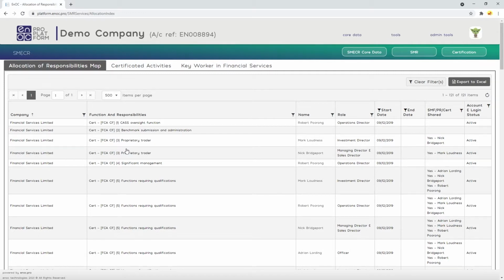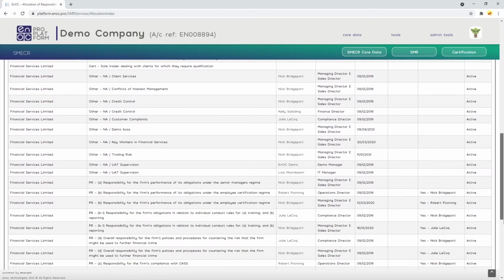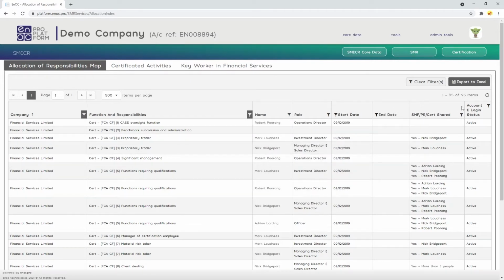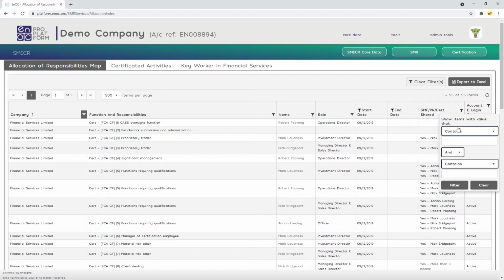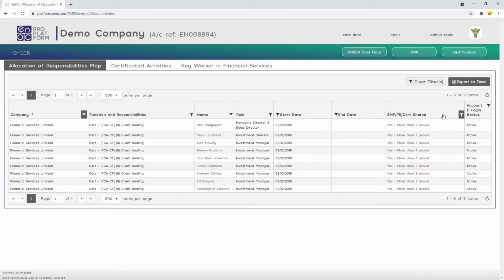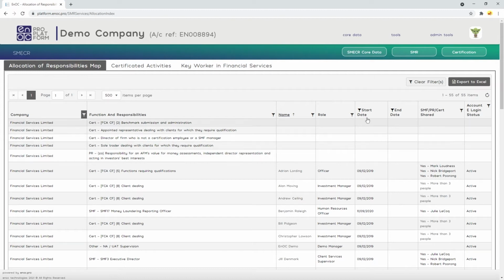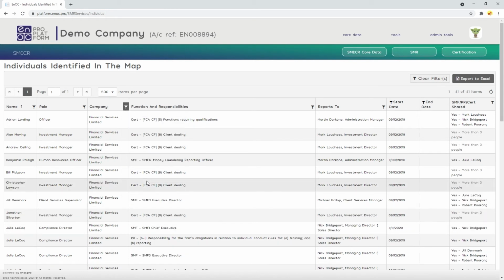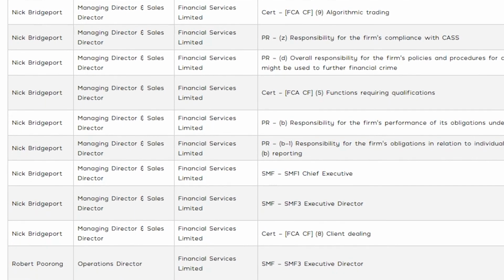Allocation of Responsibilities Map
This tutorial will show you how to navigate the Allocation of Responsibilities Map and the Individuals Identified in the Map areas of the EnOC platform.